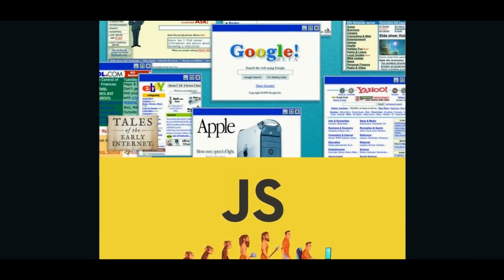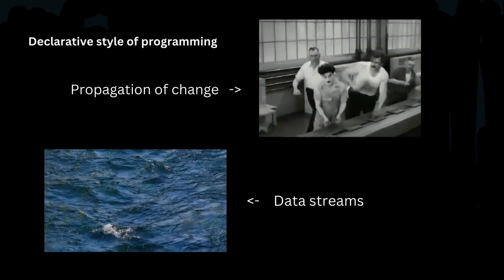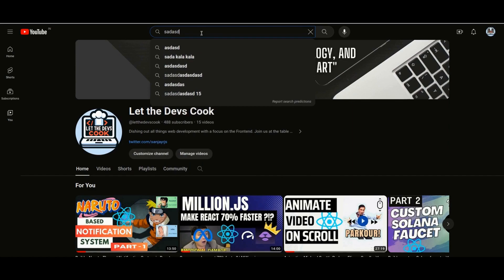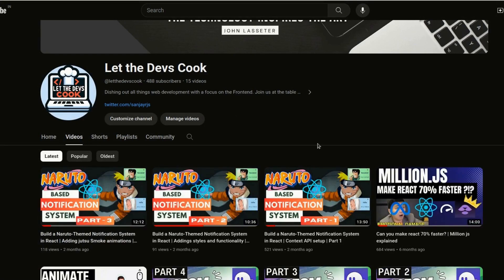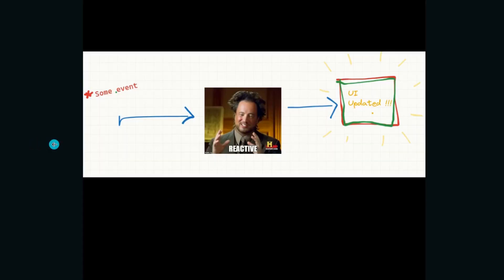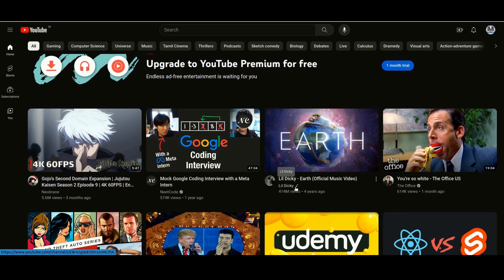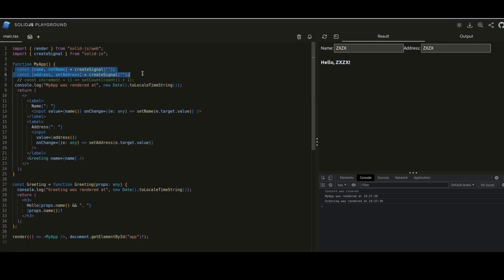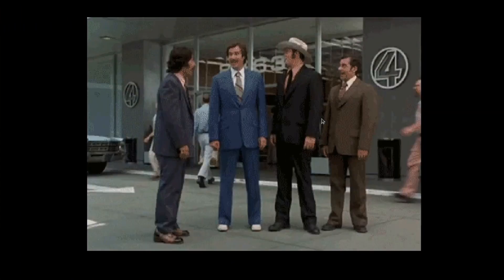Why are frontend frameworks going REACTIVE ?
Dive into the world of frontend frameworks and their shift towards reactivity! In this video, we unravel the concept of reactivity, explore why popular frameworks like React might not be 'reactive' in a traditional sense, and discuss the emerging trend of built-in reactivity in modern UI frameworks.

CHAPTERS

0:00 - Introduction
0:42 - What actually is Reactivity?
1:03 - Examples of reactive systems
1:15 - Why JS isn't reactive ?
1:46 - Why is reactivity perfect for UI ?
2:06 - Birds eye view of frontend
2:53 - Pixels all the way
3:16 - Code Example - React drawback
4:25 - VDOM - Why react isn't reactive
5:29 - React - Scheduler
5:41 - React's philosophy + design pattern
5:57 - Performance Cost of VDOM
6:20 - Problems with full reactivity
7:43 - Balance with push+pull observer pattern - Youtube example
8:42 - How solid works
10:22 - Cleaner code and DX
10:56 - Conclusion

Special shoutout to @swyxTV for his insightful talks "Why react is *Not* Reactive ?" on @ReactNYC  and @reactrally2196  that helped with research.